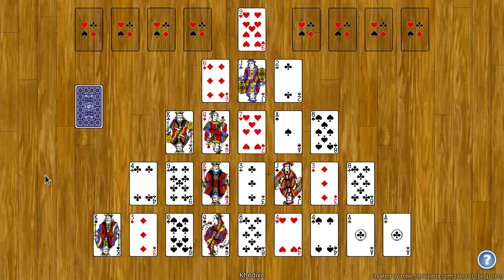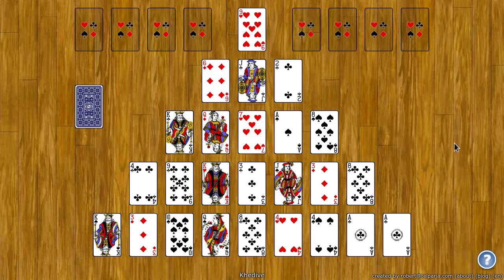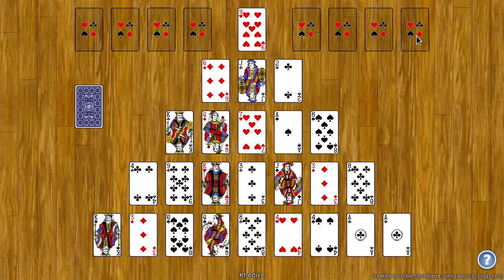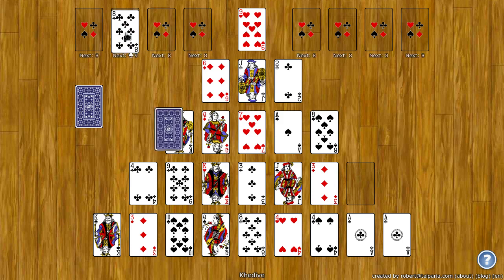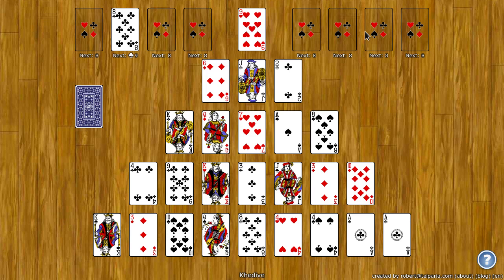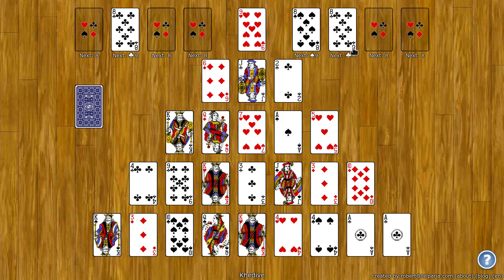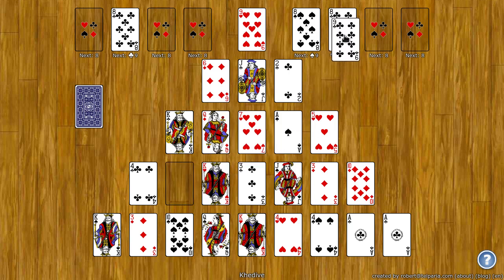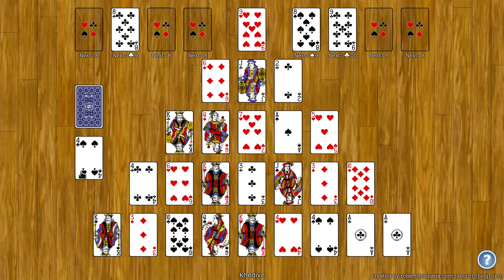Khedive Solitaire - How to Play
This video shows you how to play Khedive Solitaire on World of Solitaire